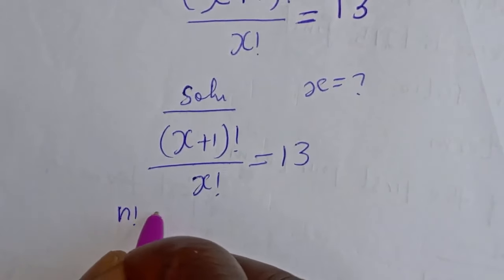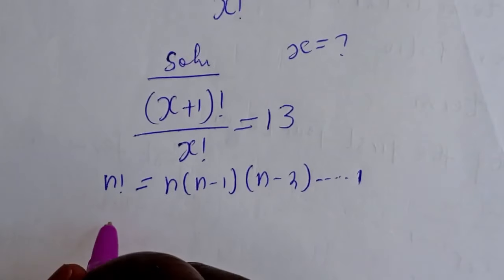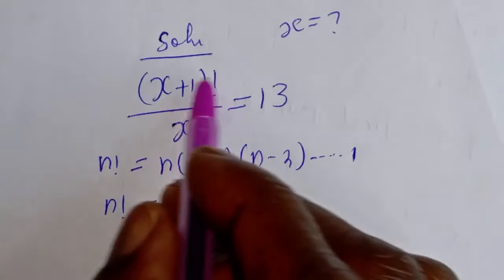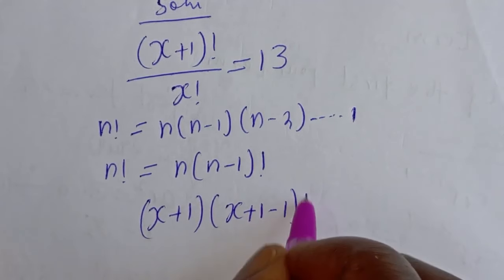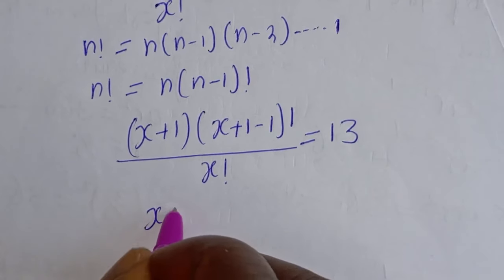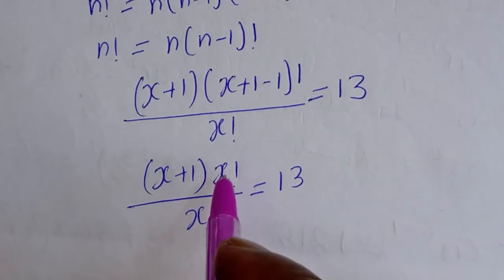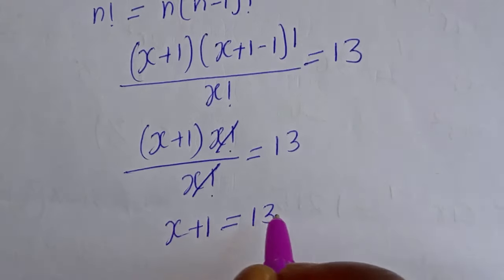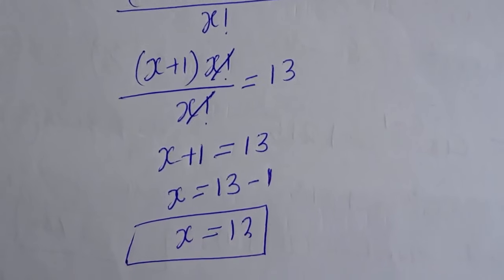A Nice Olympiad Factorial Challenge (x+1)!/x!=13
Hello My Dear Friends And Family👩‍❤️‍👨🕺👨‍👩‍👧

If you like this video about how to solve this Olympiad Factorial Challenge, (x+1)!/x!=13,